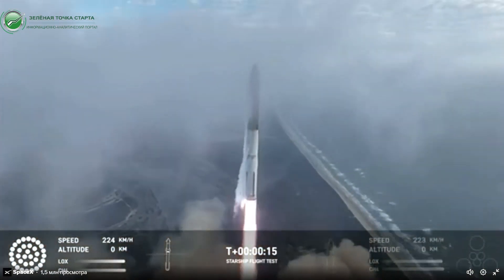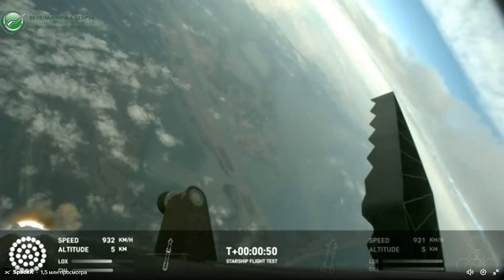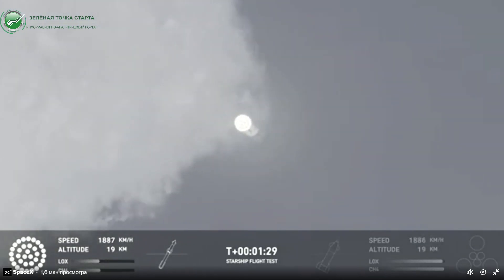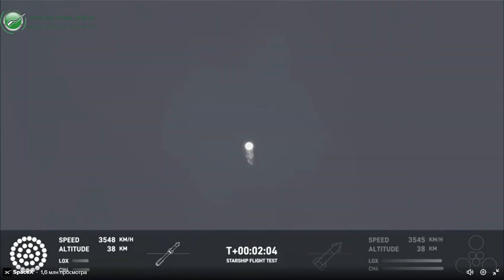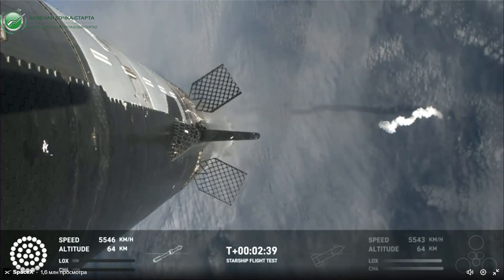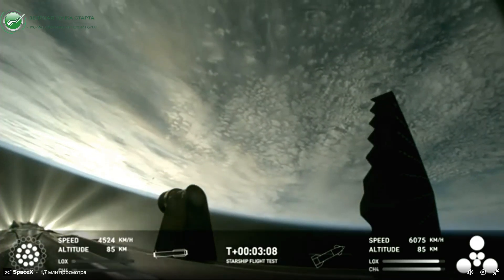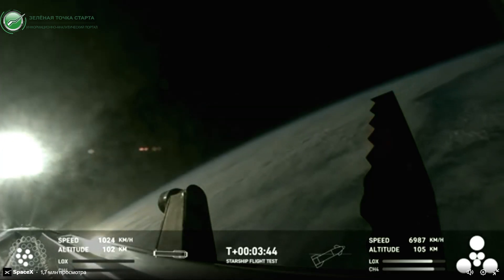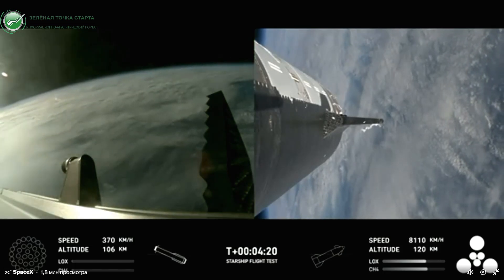SpaceX - Starship & Super Heavy - взлёт, горячее разделение и попытка входа в атмосферу. 14.03.2024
3-ий успешный старт системы Starship – Super Heavy. Starship впервые вышел на орбиту, открыл портал грузового отсека, и попытался вернуться на Землю. Фантастика!

Итак, 14-ого марта система «Starship – Super Heavy» действительно совершила 3-ий успешный старт с космодрома «Starbase». Все 33 двигателя Raptor РН Super Heavy на этапе старта, вплоть до этапа «горячего разделения» отработали штатно. И это 2-ой раз подряд, когда все двигатели на этом этапе отработали, как и должны...